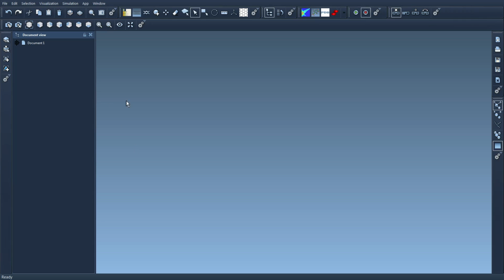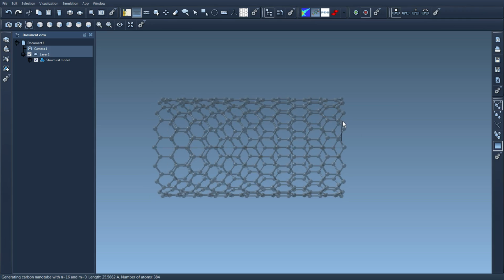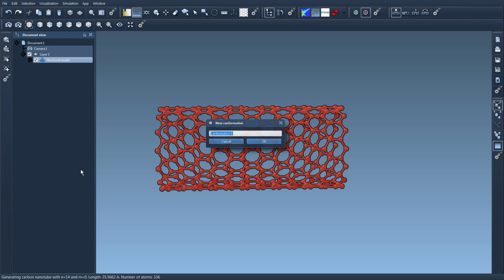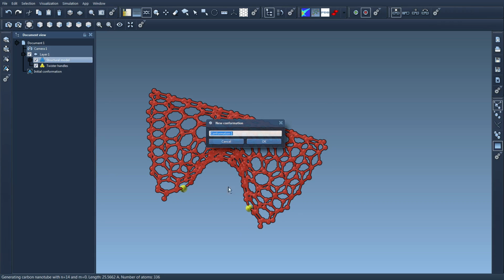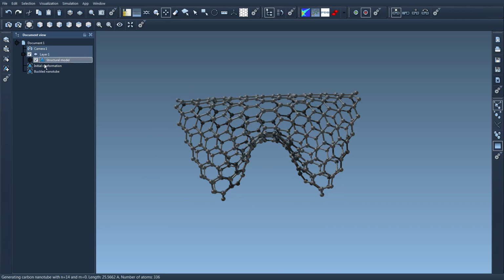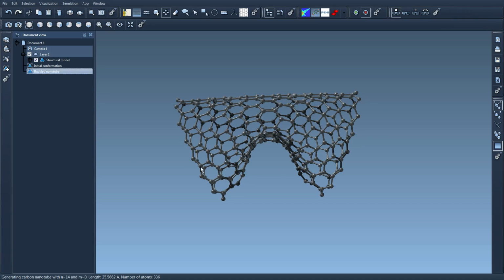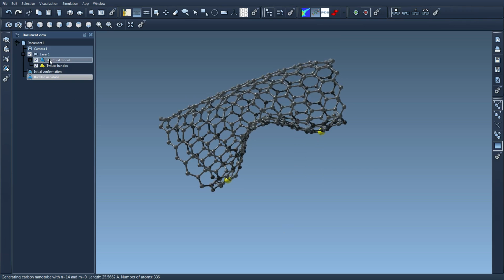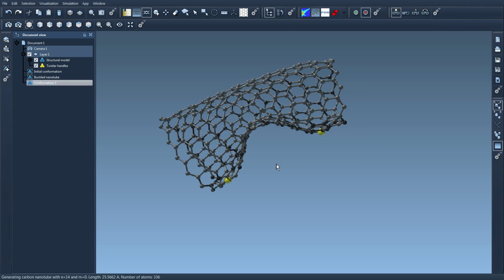SAMSON Tutorials - Essentials 19 - Conformations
In SAMSON, molecular conformations may be easily stored and retrieved.